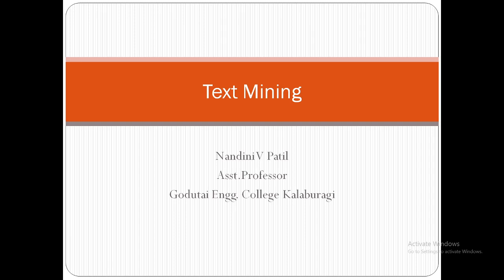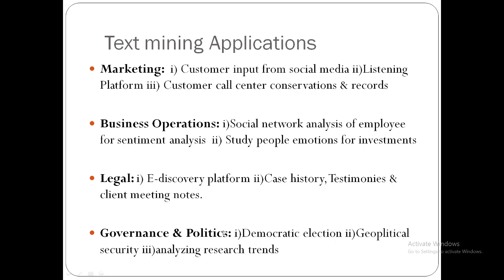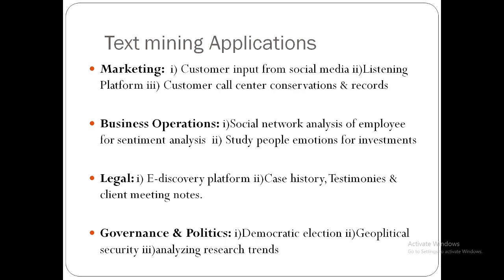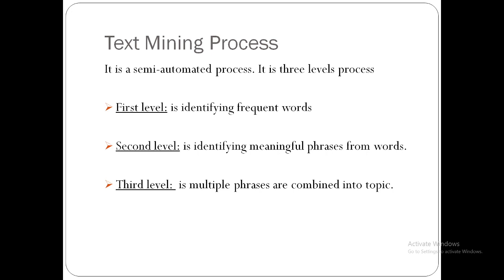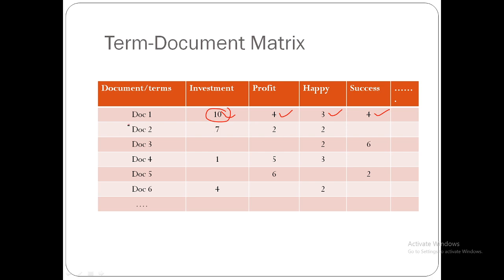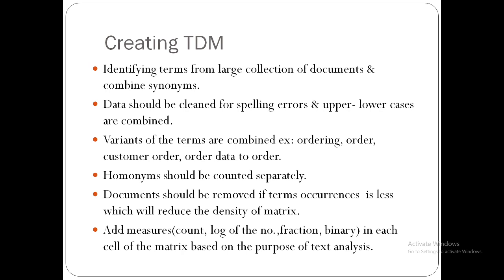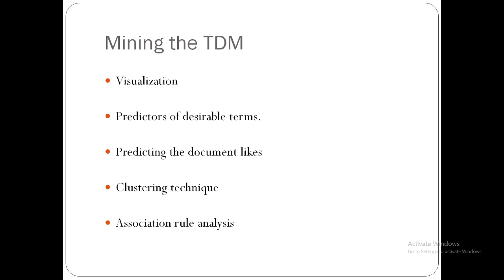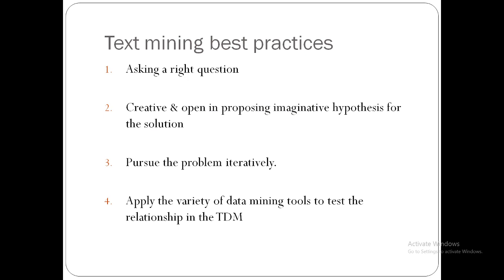Text mining- Big Data Analytics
Text mining is a topic of big data analytics of 8th sem CSE & ISE students & the textbook referred is by Anil Maheshwari. It contains Introduction, Examples, Text mining Applications, Text Mining Process, Text Mining Architecture, Term Document Matrix(TDM), Creating & Mining the TDM, Comparing Text mining & data Mining, Text mining best practices